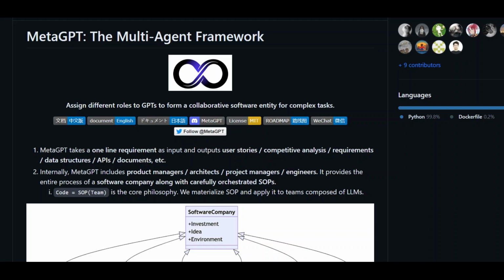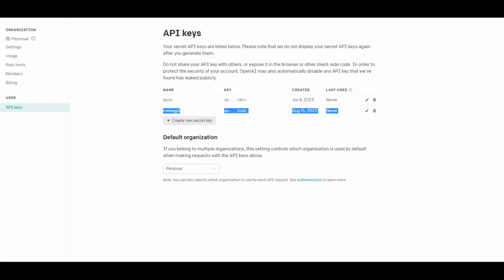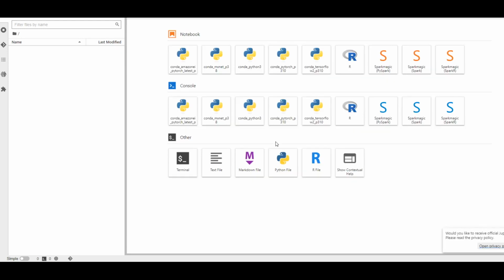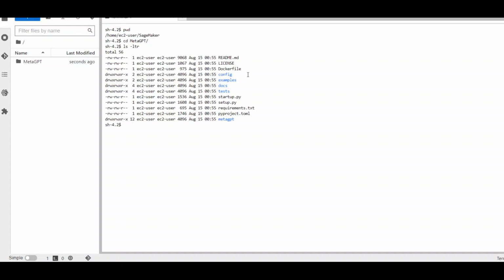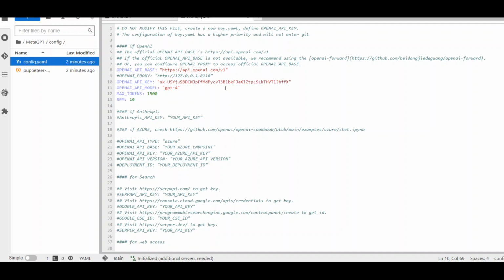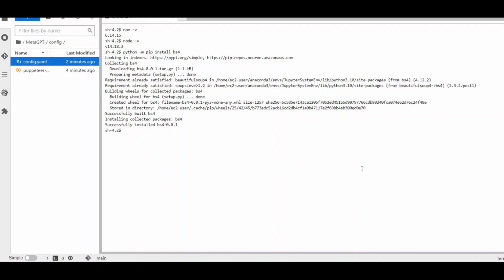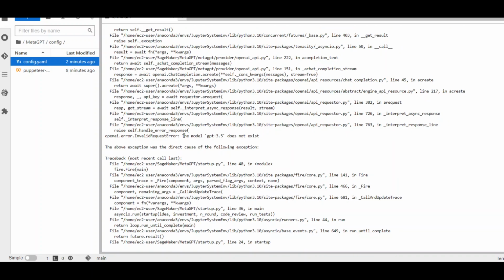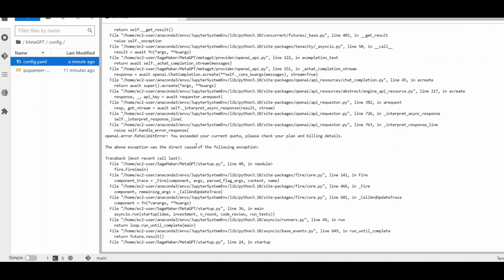Install MetaGPT on AWS - Step by Step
This video shows how to install MetaGPT locally on AWS Linux with step by step tutorial.